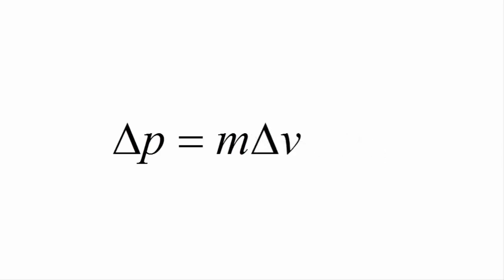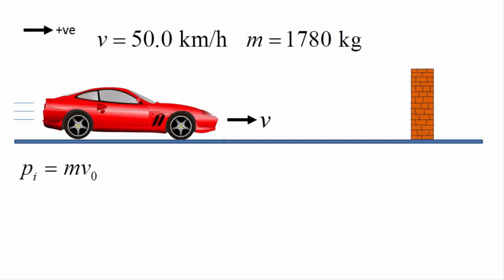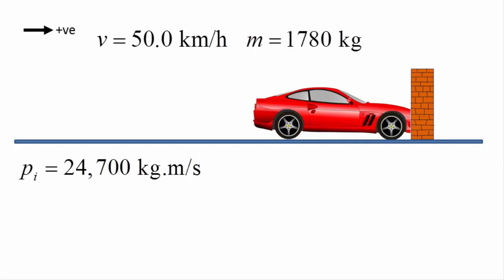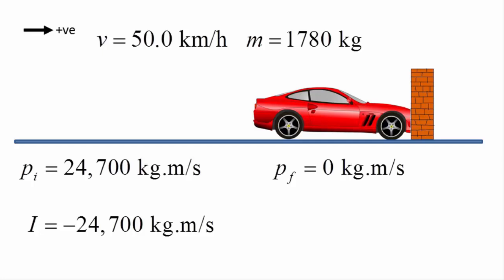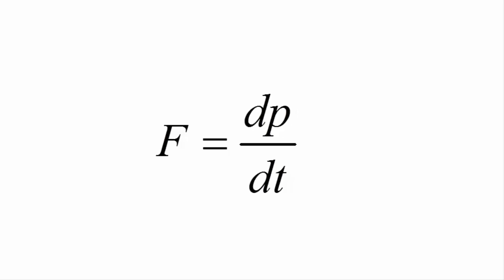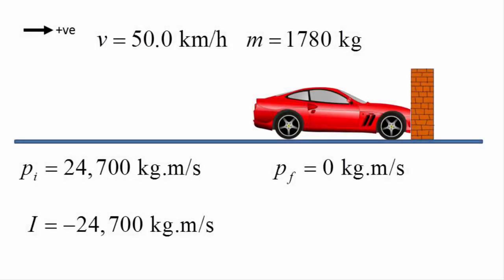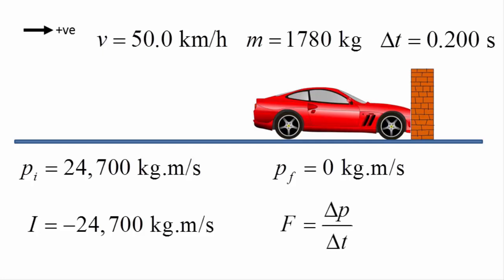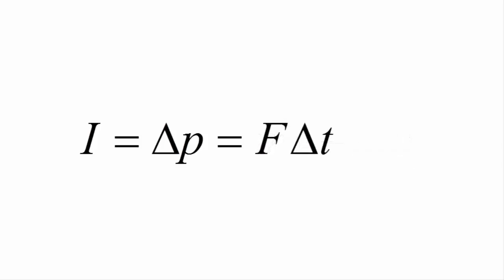Video 2: Impulse